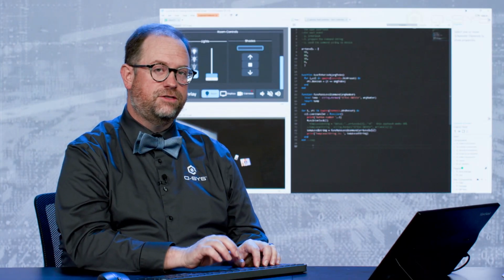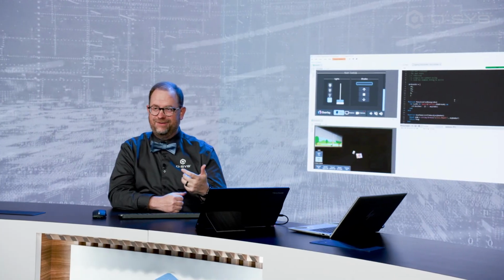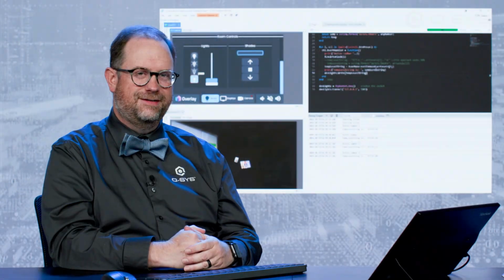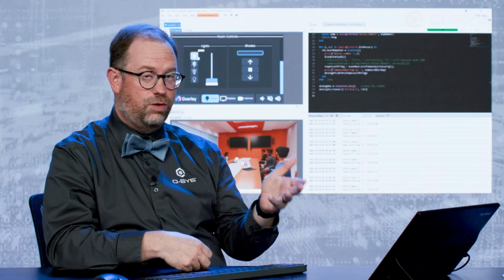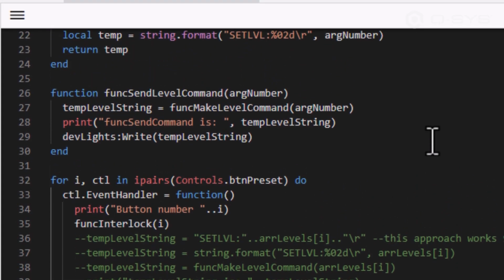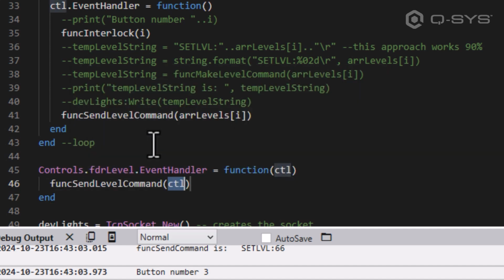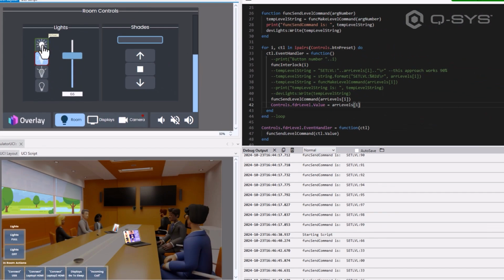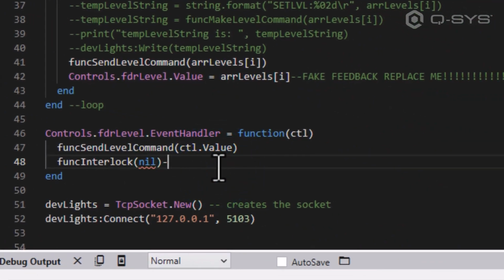Q-SYS Training | Control and UCI ADVANCED - J2 - Sending Strings with TCP